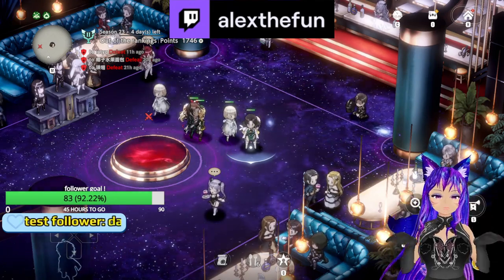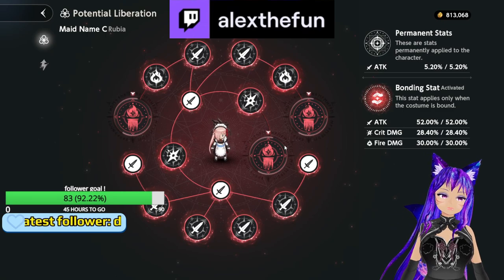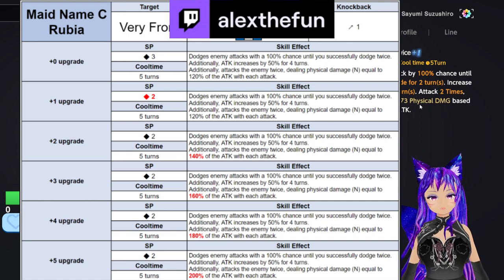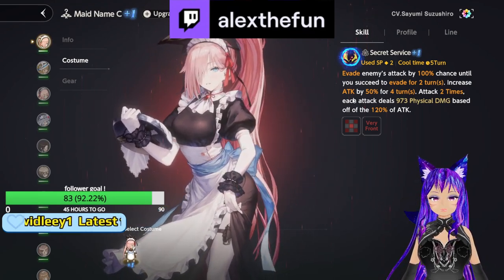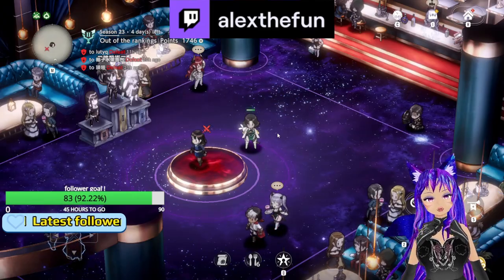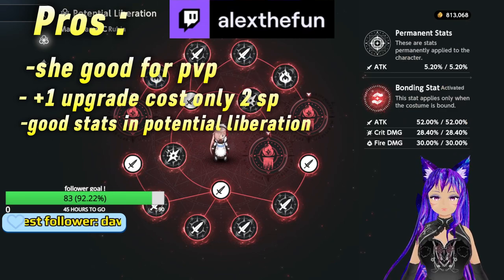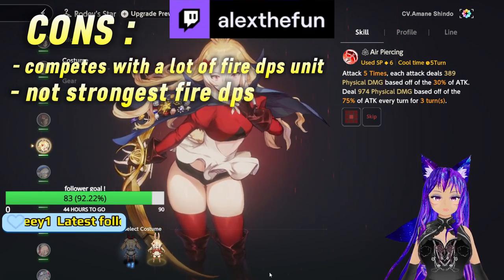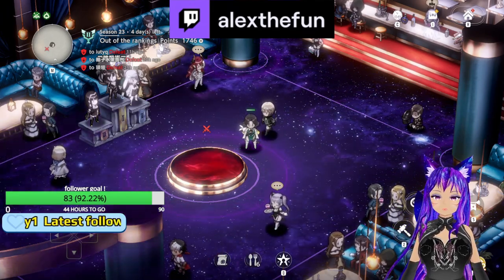[Brown Dust 2] IS MAID RUBIA WORTH PULLING ?